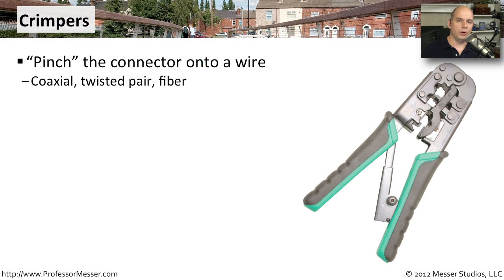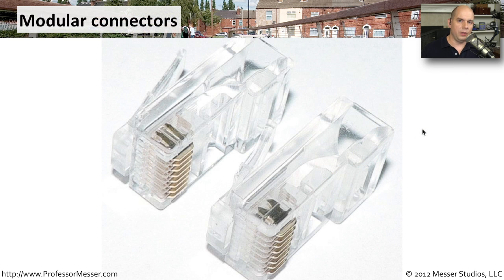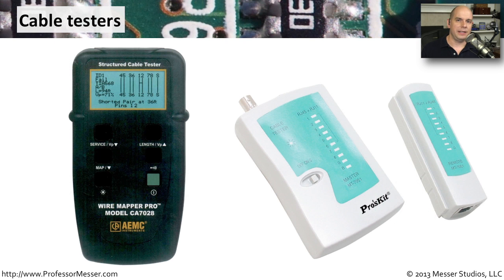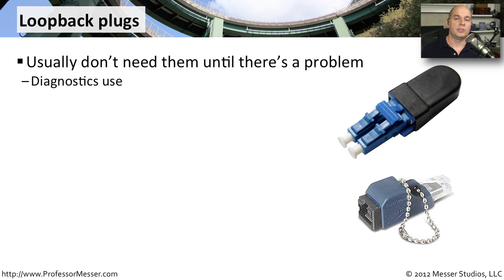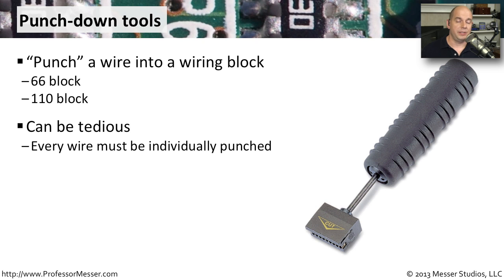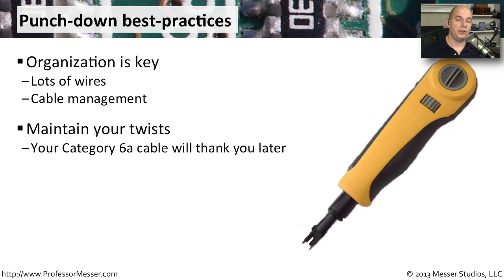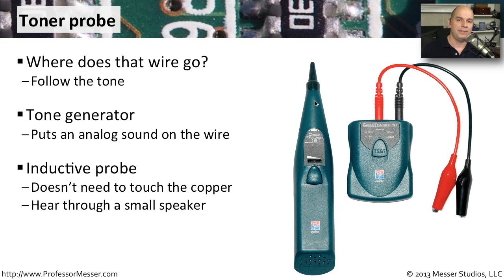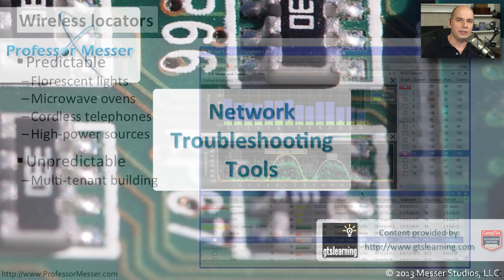Network Troubleshooting Tools - CompTIA A+ 220-802: 4.5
The process of troubleshooting the network may require additional tools to solve the problem. In this video, you'll learn about using crimpers, cable testers, loopback plugs, punch-down tools, toner probes, and wireless locators.